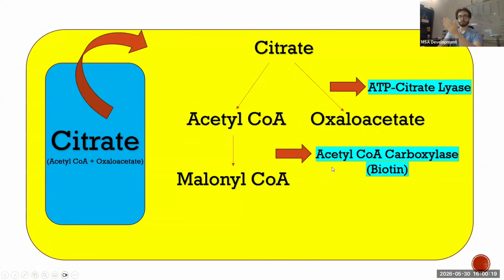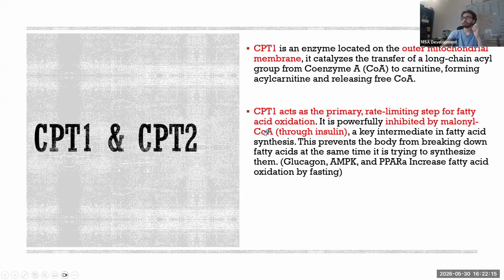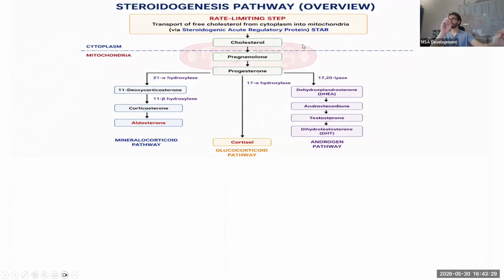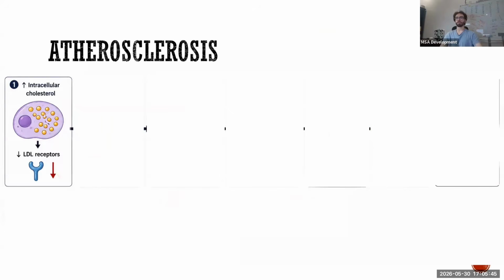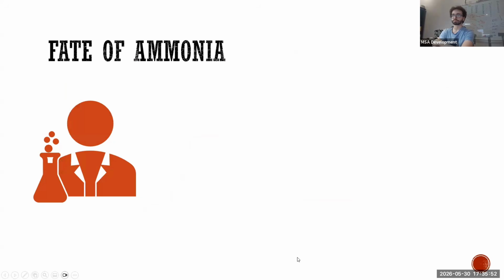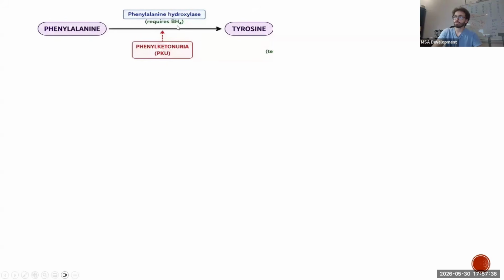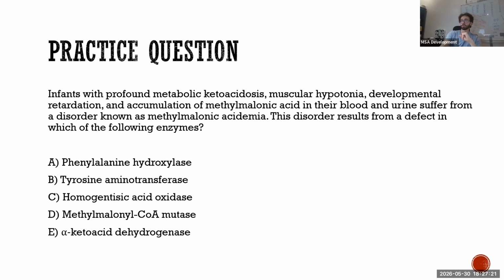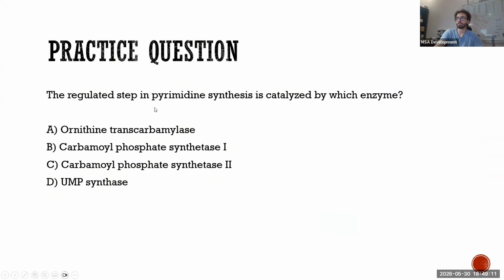MOL 125 Post-Midterm | Mohamad Behairy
00:00:00 - Introduction
0:01:37 - Fatty Acid Synthesis
0:17:54 - Fatty Acid Oxidation
0:38:00 - Cholesterol & Steroid Metabolism
0:54:34 - Lipoproteins
1:21:10 - Nitrogen Disposal
1:33:40 - Urea Cycle
1:41:14 - Amino Acids
1:52:16 - Phenylalanine & Tyrosine Metabolism
2:03:01 - Other Amino Acid Metabolism
2:14:58 - Purine Metabolism
2:29:28 - Pyrimidine Metabolism